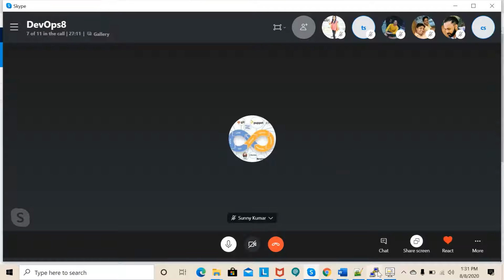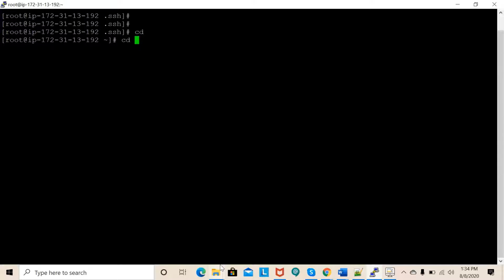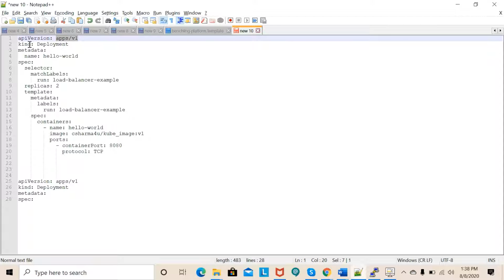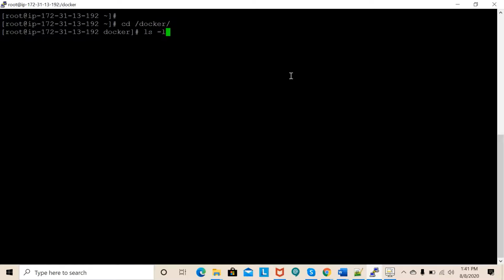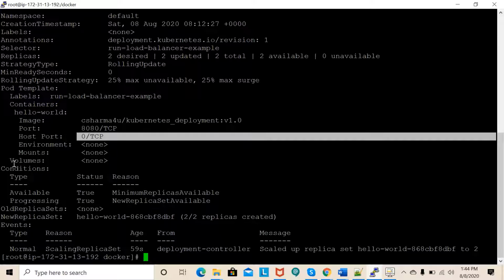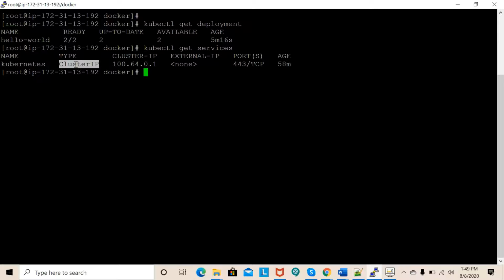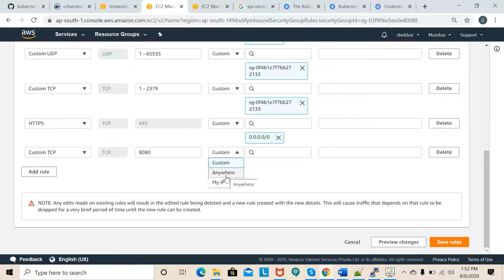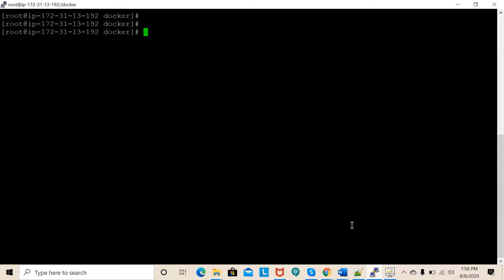Kubernetes - Using a Service to Expose Your App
Overview of Kubernetes Services
Kubernetes Pods are mortal. Pods in fact have a lifecycle. When a worker node dies, the Pods running on the Node are also lost. A ReplicaSet might then dynamically drive the cluster back to desired state via creation of new Pods to keep your application running. As another example, consider an image-processing backend with 3 replicas. Those replicas are exchangeable; the front-end system should not care about backend replicas or even if a Pod is lost and recreated. That said, each Pod in a Kubernetes cluster has a unique IP address, even Pods on the same Node, so there needs to be a way of automatically reconciling changes among Pods so that your applications continue to function.

A Service in Kubernetes is an abstraction which defines a logical set of Pods and a policy by which to access them. Services enable a loose coupling between dependent Pods. A Service is defined using YAML (preferred) or JSON, like all Kubernetes objects. The set of Pods targeted by a Service is usually determined by a LabelSelector (see below for why you might want a Service without including selector in the spec).

Although each Pod has a unique IP address, those IPs are not exposed outside the cluster without a Service. Services allow your applications to receive traffic. Services can be exposed in different ways by specifying a type in the ServiceSpec:

ClusterIP (default) - Exposes the Service on an internal IP in the cluster. This type makes the Service only reachable from within the cluster.
NodePort - Exposes the Service on the same port of each selected Node in the cluster using NAT. Makes a Service accessible from outside the cluster using NodeIP:NodePort. Superset of ClusterIP.
LoadBalancer - Creates an external load balancer in the current cloud (if supported) and assigns a fixed, external IP to the Service. Superset of NodePort.
ExternalName - Exposes the Service using an arbitrary name (specified by externalName in the spec) by returning a CNAME record with the name. No proxy is used. This type requires v1.7 or higher of kube-dns.
More information about the different types of Services can be found in the Using Source IP tutorial. Also see Connecting Applications with Services.